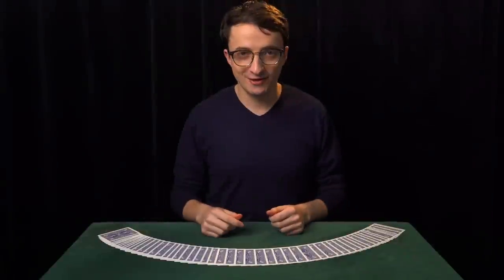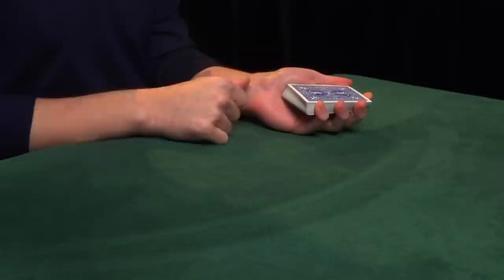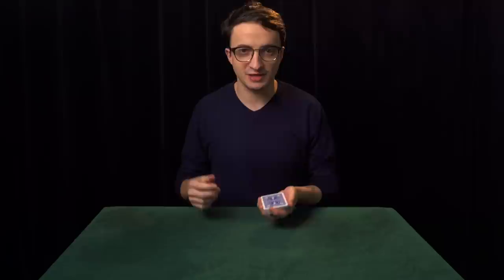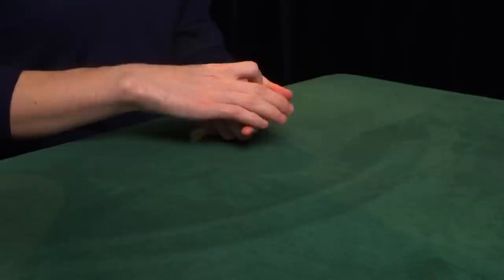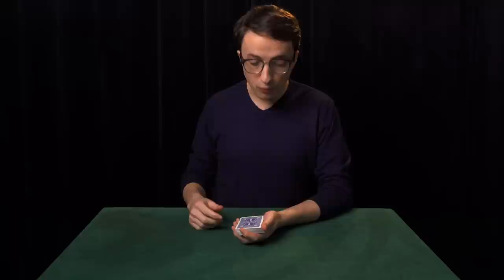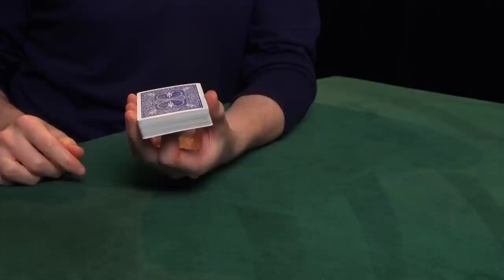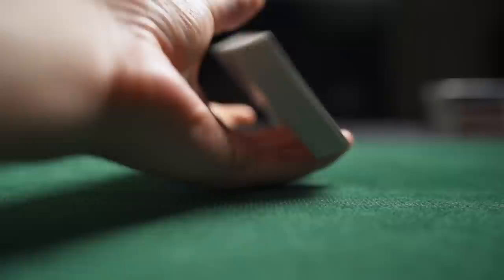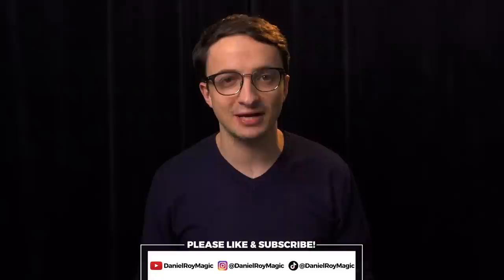Learn to Hold Cards Like a MAGICIAN! [TUTORIAL]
CARD MAGIC STARTER KIT:
Self Working Card Magic Book
Sleight of Hand Card Magic Book
[Optional] Mat — choose Plush Material Forest Green

This series of Card Magic Tutorials on my channel will explain the most fundamental techniques along with some strong card tricks -- everything in the series is fully self working and requires no sleight-of-hand. But, you'll still want to practice the card handling with precision to prepare yourself for future techniques and tricks.

Learning to properly hold a deck of cards is, bar none, the most important technique in all of card magic. If there are any problems with the initial grips you learn, you'll run into challenges time and again with any tricks and moves you attempt. If you learn the grips properly, however, your life will get much easier as you continue on your journey.

Note that Dealing Position is sometimes called "Mechanic's Grip" and End Grip is sometimes called "Biddle Grip."

CREDITS:
Dealing Position and End Grip are described in a variety of sources. I first encountered these grips in Card College Volume 1 by Roberto Giobbi. That's also where I got the holding-a-bird analogy from. In Card College, Giobbi created a systematized vocabulary and framework for learning sleight of hand with cards which I draw on in this video. However, there are many critical details often left out of both written and video instruction that I've encountered through practicing and in this video, I try to cover those in as much depth as possible.